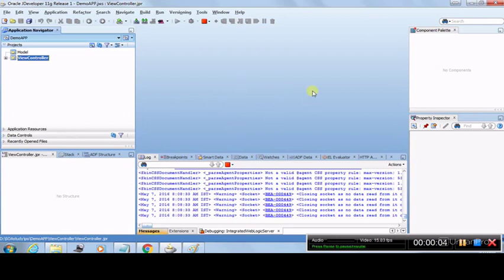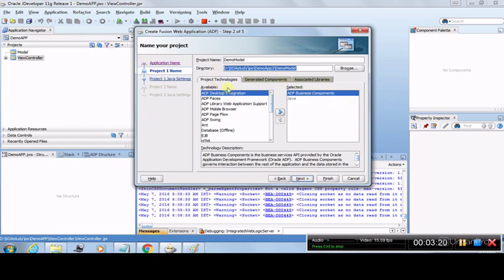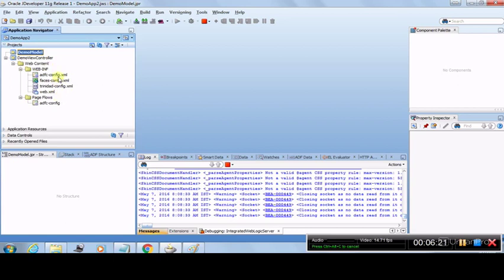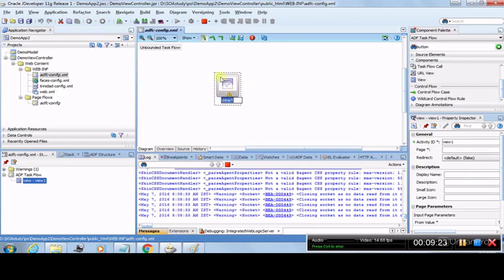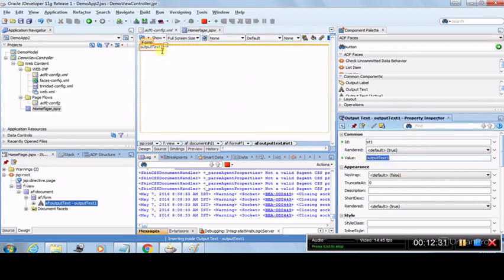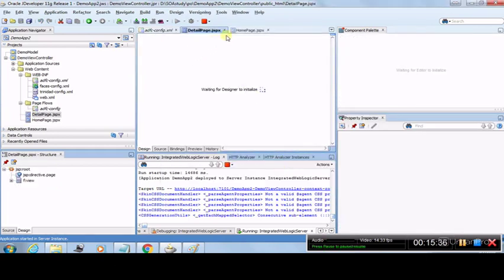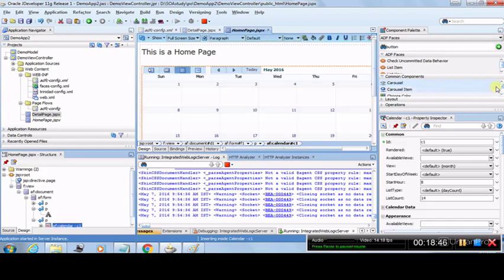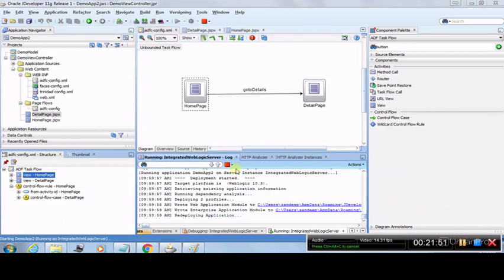Home Tutor in Kondapur, Hyderabad for Java Training - Sandeep Chauhan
I am working as senior application  develop and  willing to provide online training if timings suits on oracle ADF and hibernate.

I have 5 years of IT experience and have worked with Verizon India Pvt Ltd and currently working in Oracle India Pvt Ltd.

Please refer to Gallery section for course content